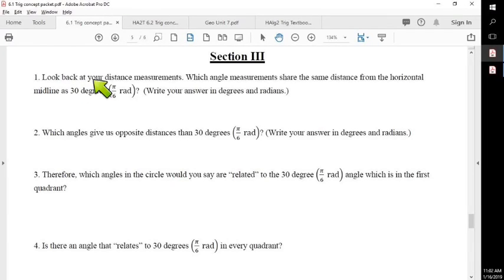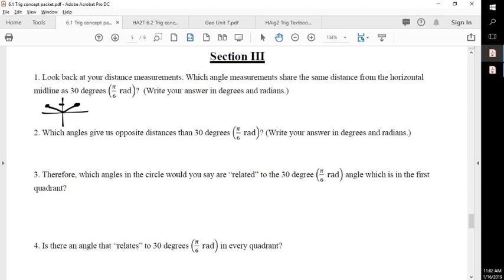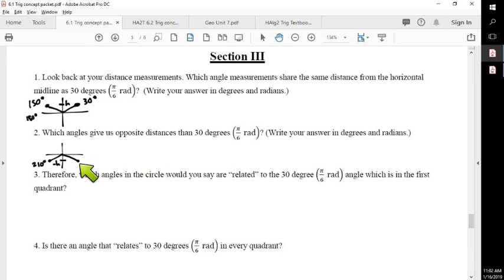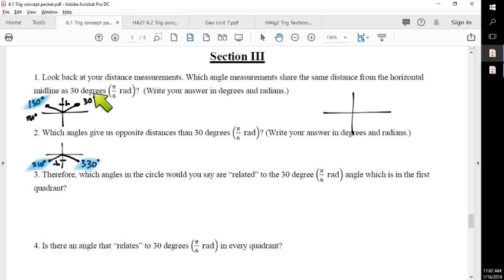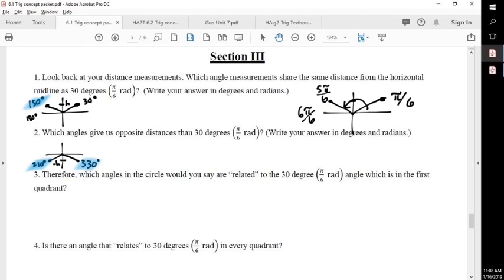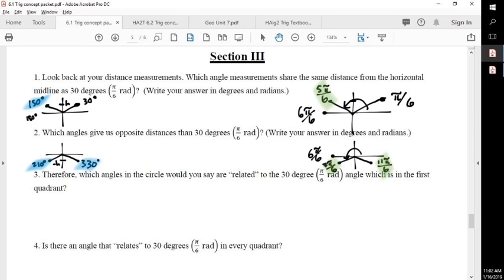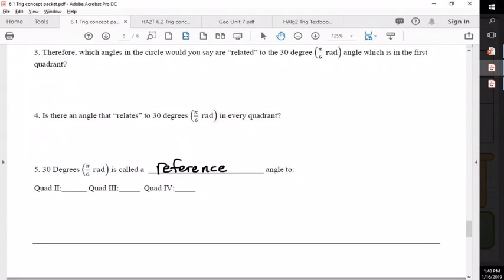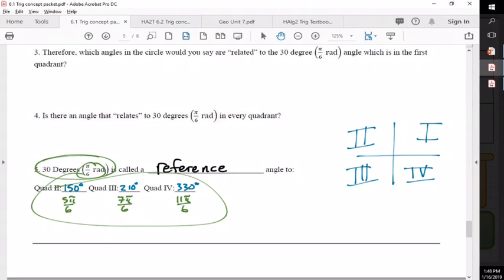reference angles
What are reference angles?